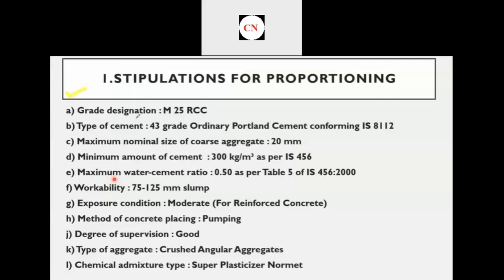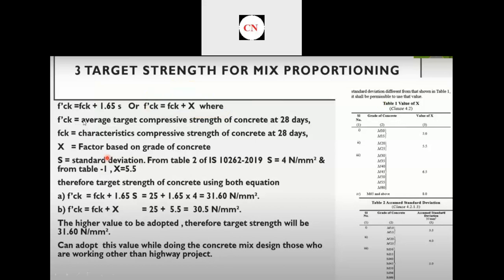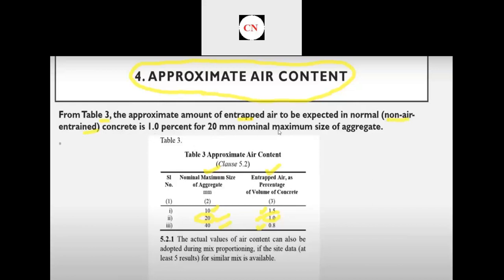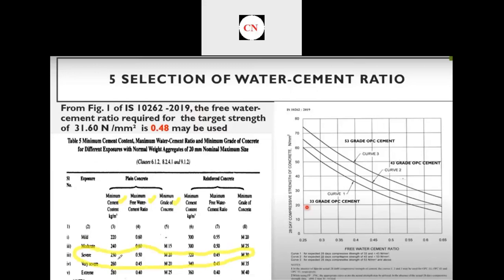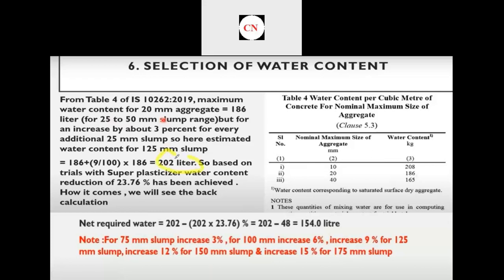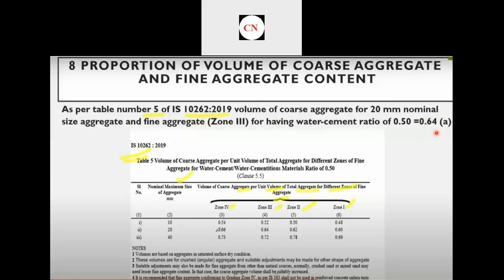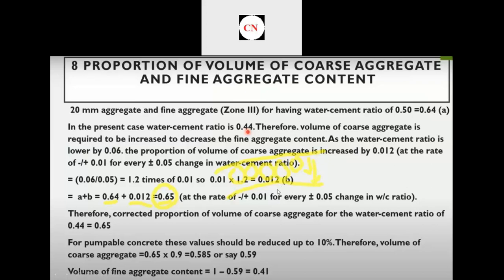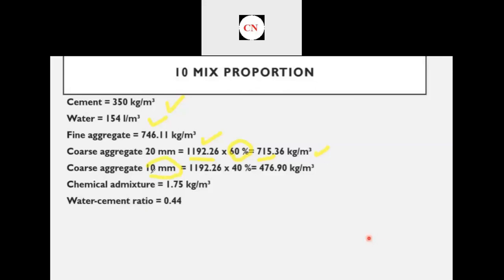Module 3. Concrete Mix design (Continued)- IS 10262-2019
An illustration of Concrete Mix design using IS 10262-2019 is presented.